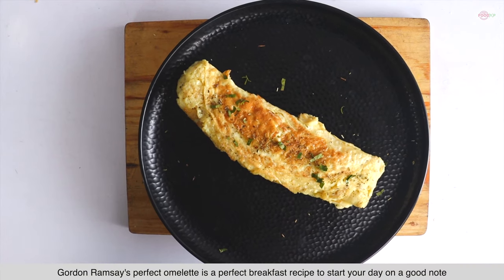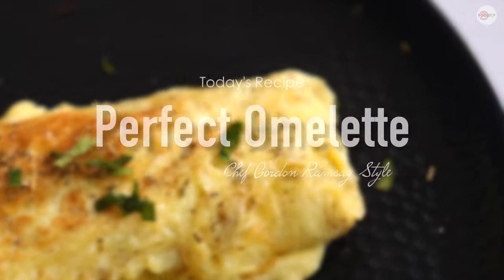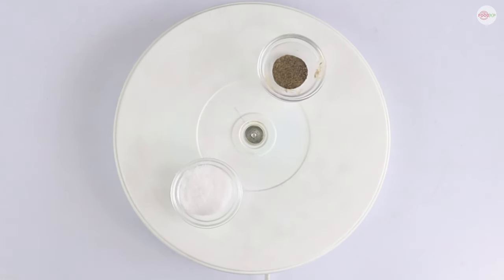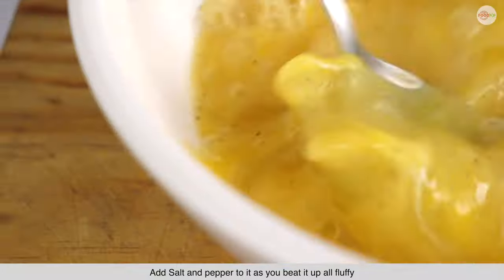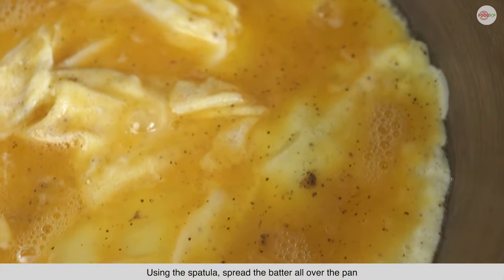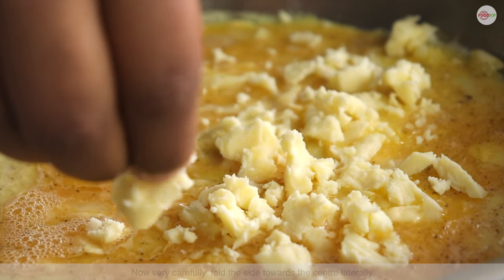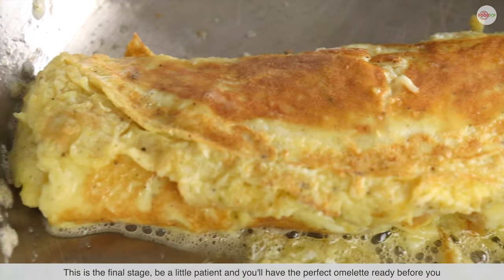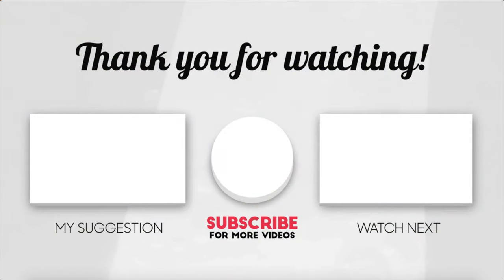Gordon Ramsay's Omlette | Simple Breakfast Recipe | TheFoodXP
A perfect breakfast is all you need in order to kickstart your day. Gordon Ramsay’s omelette recipe is the perfect candidate to fill this position on your breakfast table. The omelette recipe is easy to follow and will bring out the best of flavors.

All you have to do is to watch a video of Chef Jasbir recreating this classic recipe. Gordon Ramsay’s omelette can be a staple in your home if you follow this video diligently. Please your loved ones with a nourishing breakfast that is equally delectable.

Watch the video till the end for some handy tips to make the omelette with perfection. Follow TheFoodXP youtube channel for more amazing videos. There is also a written version of the full recipe given below.

Ingredients for Gordon Ramsay's Omlette-
- 6 Eggs
- 1 block Cheese (Mozzarella and processed cheese)
- 1 tablespoon Butter
- 1 teaspoon Olive Oil
- Salt and Pinch (to taste)

Steps to Make Gordon Ramsay's Omlette-
1. Beat the eggs in a bowl with a pinch of salt and pepper in it.
2. Grease the pan with oil and heat the pan over medium heat. Pour this egg mixture into the pan and use the fork to stir the egg mix in the pan until its edges start to solidify.
3. When the center of the egg mixture in the pan is still runny, add cheese and a pinch of salt in it. As the cheese begins to melt, add butter to the pan.
4. Start folding it layer by layer, leaving the last layer, and turn it into the platter.
5. Your Gordon Ramsay's perfect omelette is ready to serve.

About TheFoodXP
TheFoodXP is an online platform that serves as the hub for food enthusiasts. Whether it is amazingly easy-to-follow recipes, menu prices of the leading food chains, insights from the food industry, we have all you need.

TheFoodXP has always given great importance to the convenience of its audience. Thus, we ensure to present you with all the information in the simplest possible manner. Reach out to our official website to discover more about the brand that TheFoodXP is.